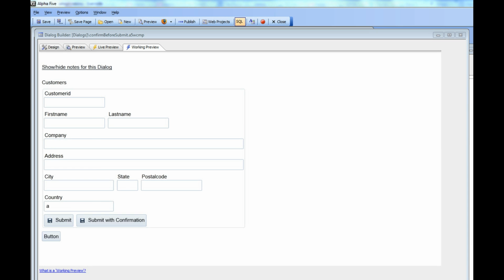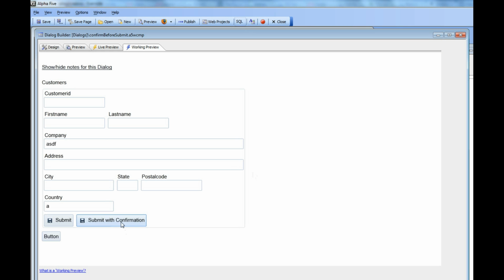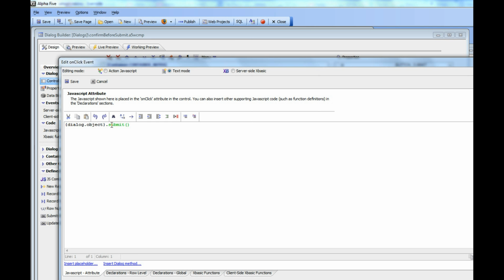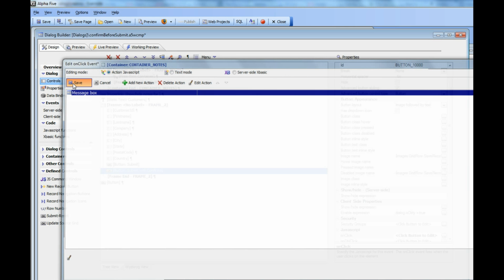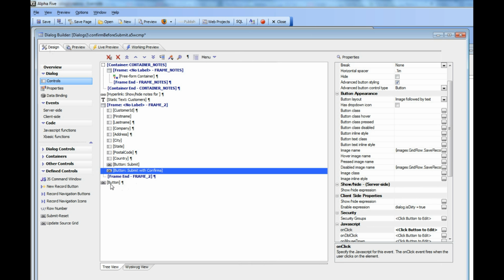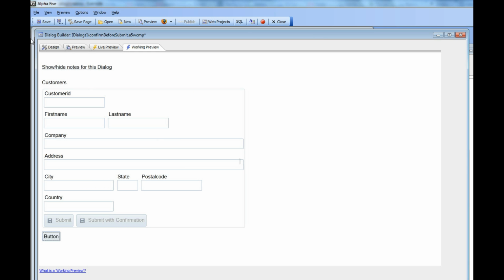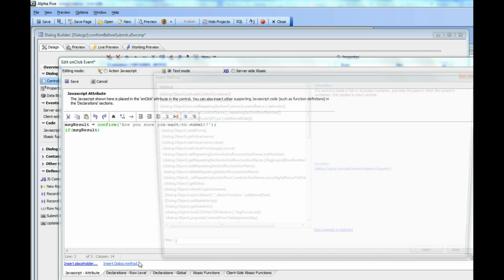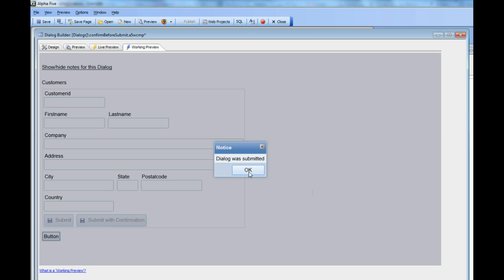V11 Prompting for Confirmation Before Submitting a Dialog Part 1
D51 Alpha Five v11 Custom dialog confirm on submit 1

 A common requirement in a Dialog Component that submits data to the server is to prompt the user for confirmation before actually submitting the Data. These videos show two different ways in which this can be done (Note: The first technique is available as part of Subscriber Benefits).